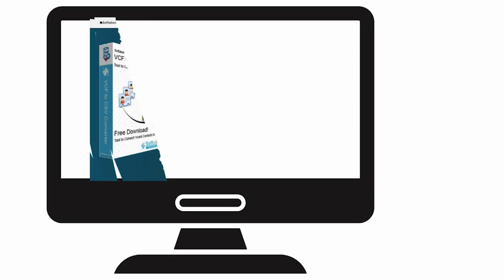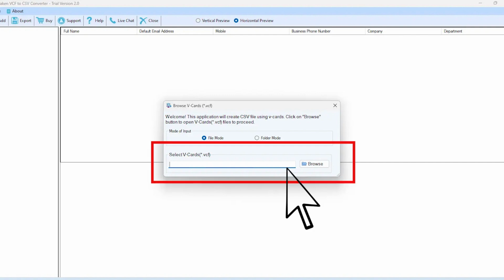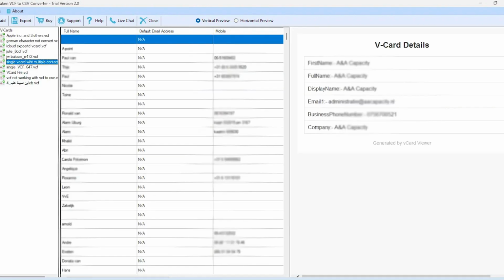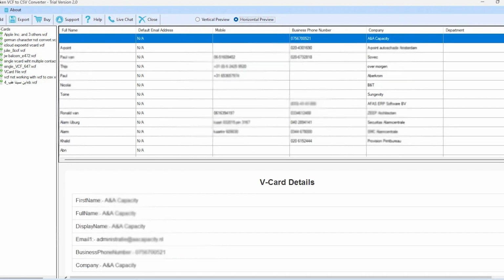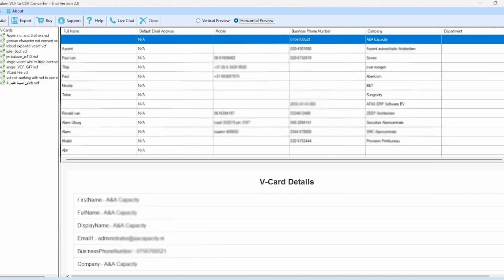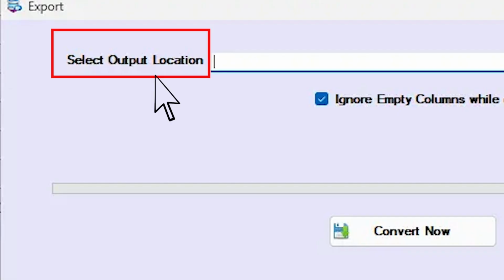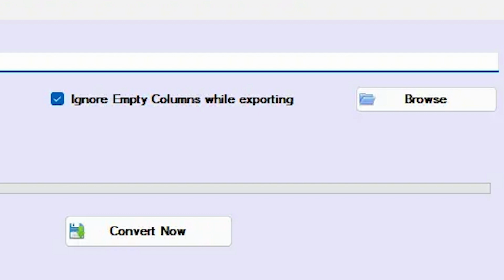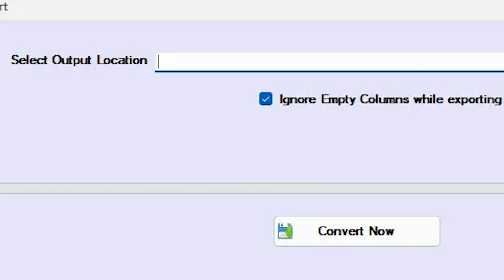How to use or convert VCF to CSV using Softaken VCF to CSV Converter Software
Checkout the working steps of Softaken VCF to CSV Converter software. Learn how to convert all VCF contacts into CSV files simply on Windows system.

Solution for rapid contacts conversion from vCard VCF files to CSV (Comma Separated Value) files fully automated. Directly move all VCF file contacts to CSV file in biulk mode